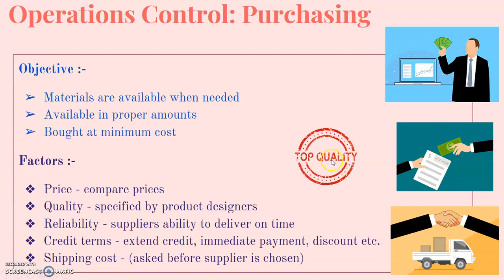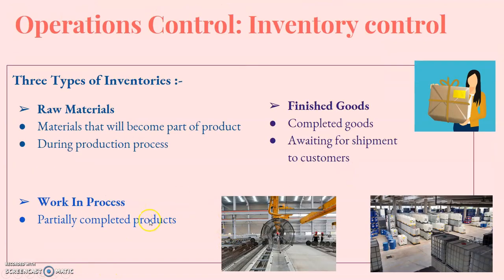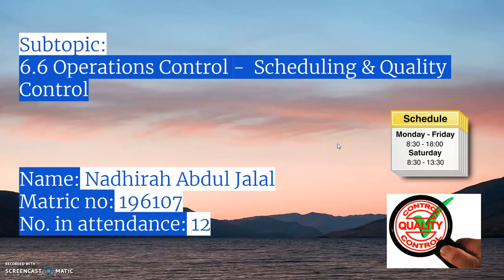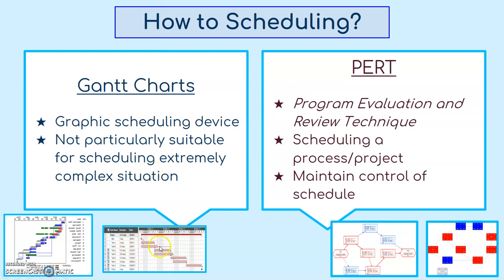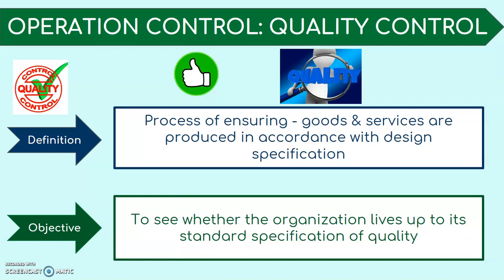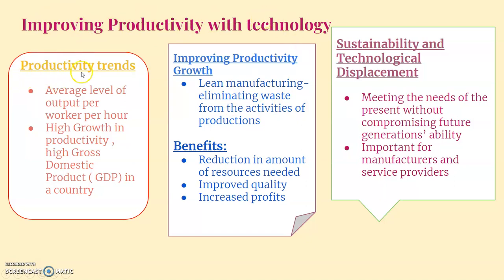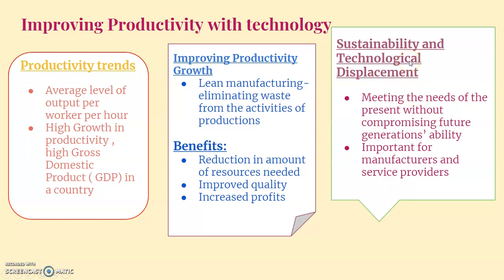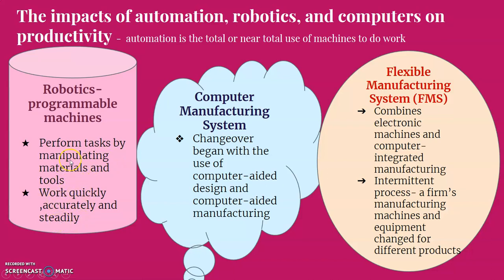CHAPTER 6: PRODUCING QUALITY GOODS AND SERVICES (PART 4)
INTRODUCTION TO BUSINESS
BUSINESS STUDIES
CFS, IIUM
BUSINESS MODULE 5TH EDITION